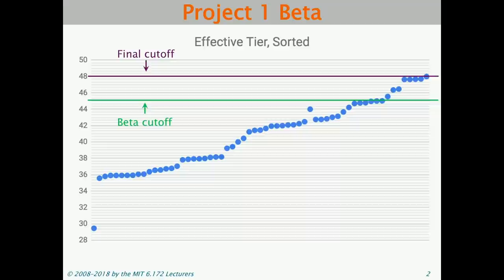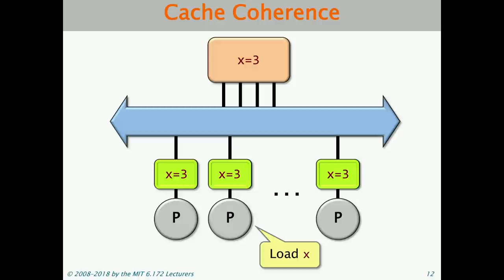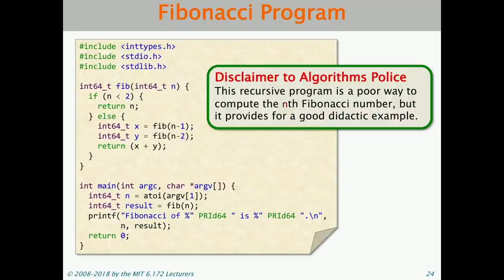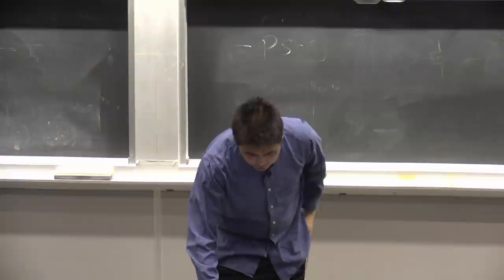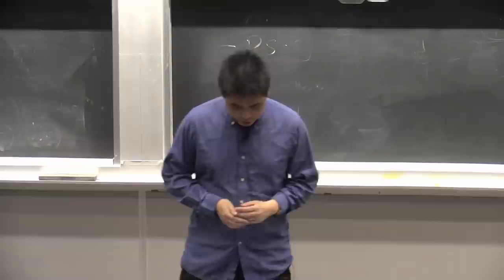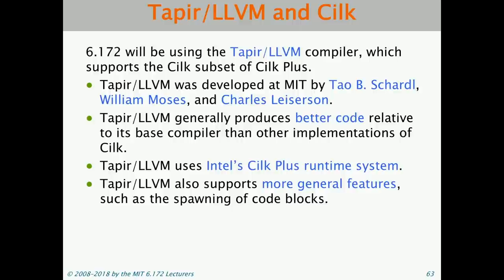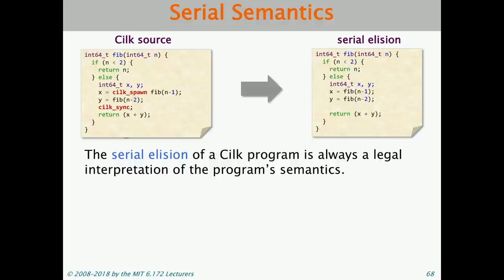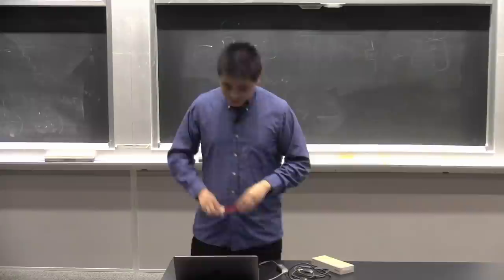6. Multicore Programming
This lecture covers modern multi-core processors, the need to utilize parallel programming for high performance, and how Cilk abstracts processor cores, handles synchronization and communication protocols, and performs provably efficient load balancing.